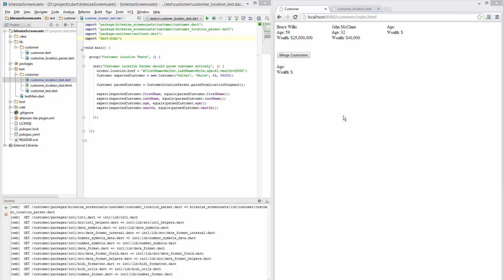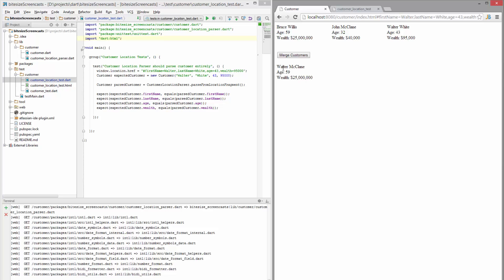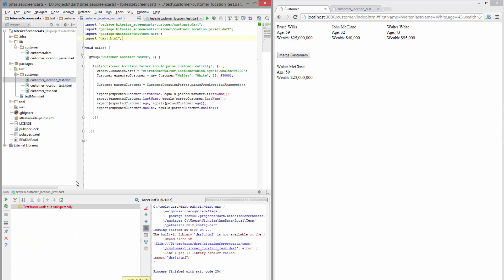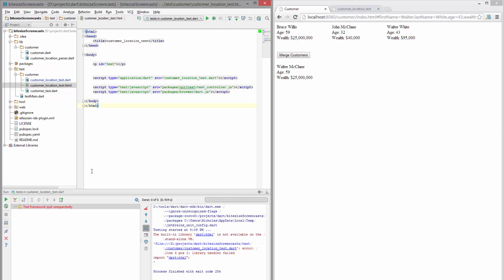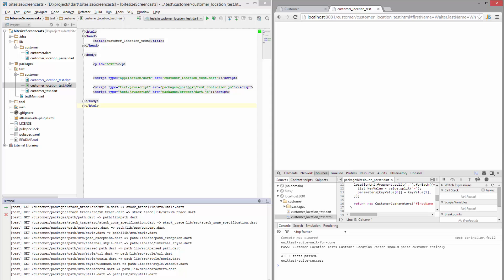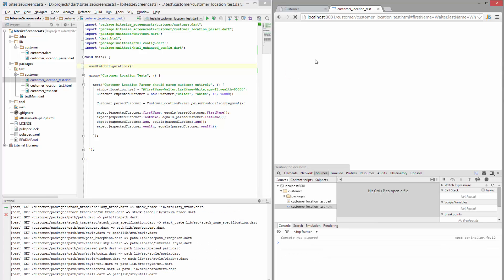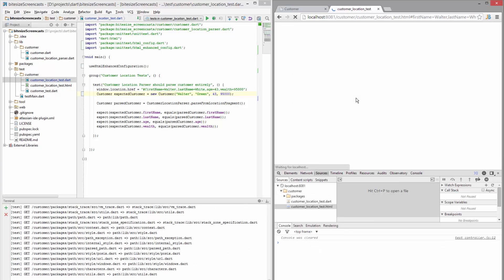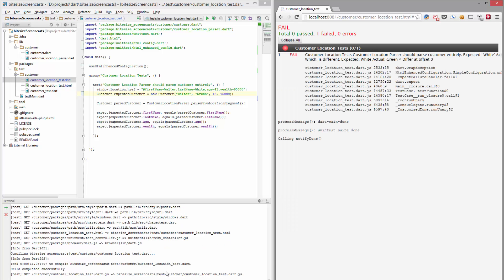Dart Html Unit Test - Dart Bit-Size Screencasts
Debugging Dart Web Apps in IntelliJ - Dart Bite-Size Screencasts

This is part of the Dart Bit-Size Screencasts Series.